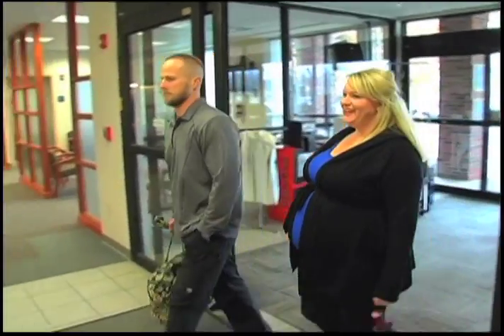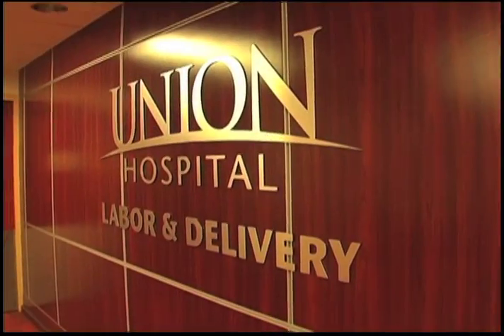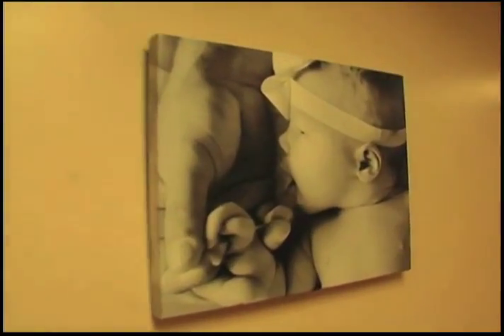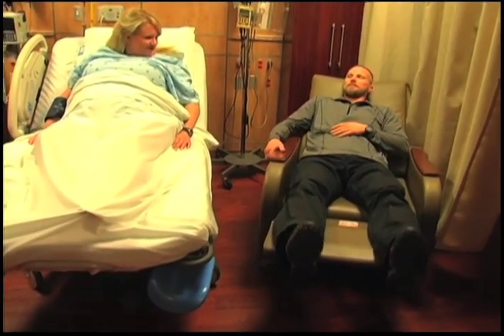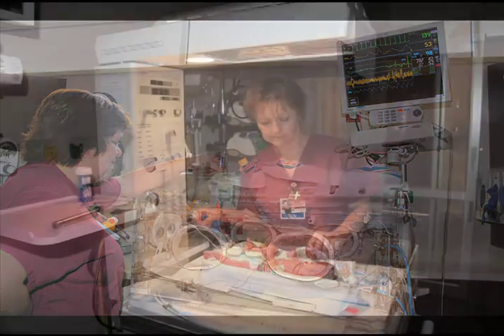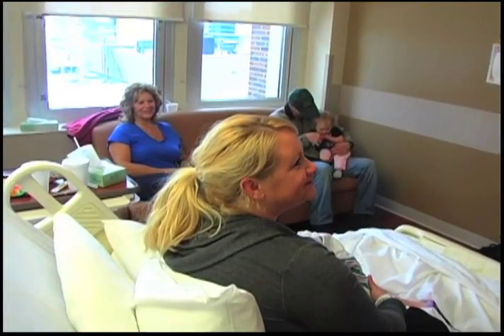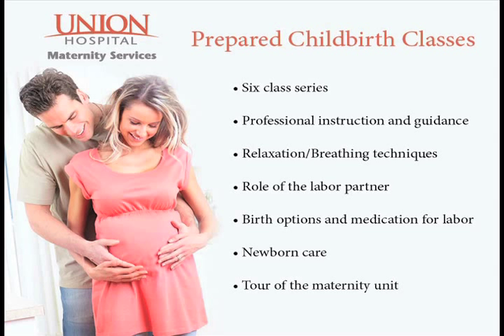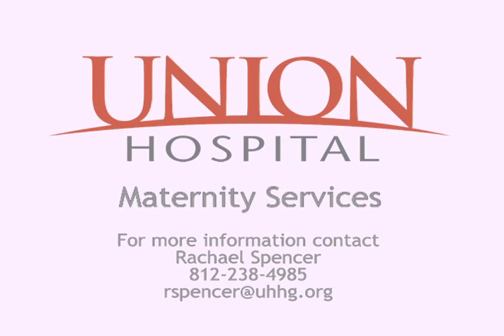Union Hospital Maternity Services Virtual Tour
Having a baby? Check our our virtual tour of the Union Hospital Maternity Services. In this video you will learn what to expect during your delivery process, from arrival to delivery of your new bundle of joy.